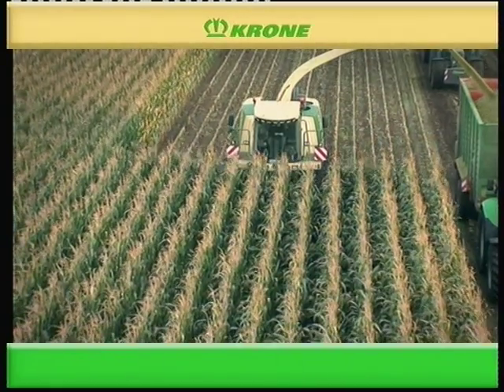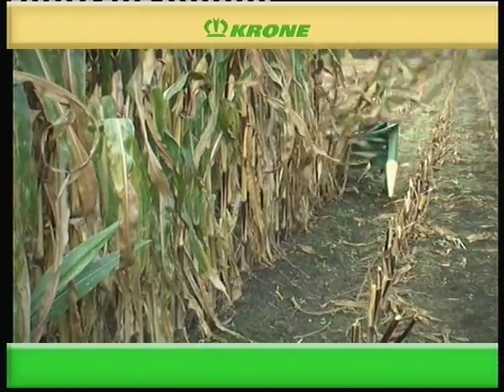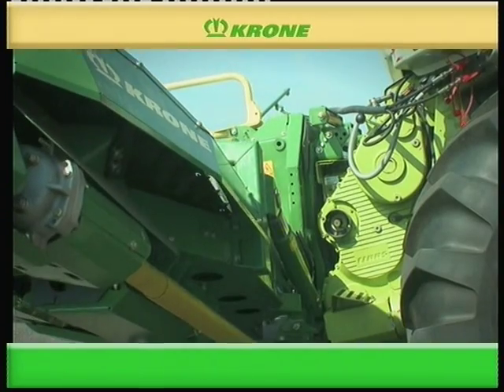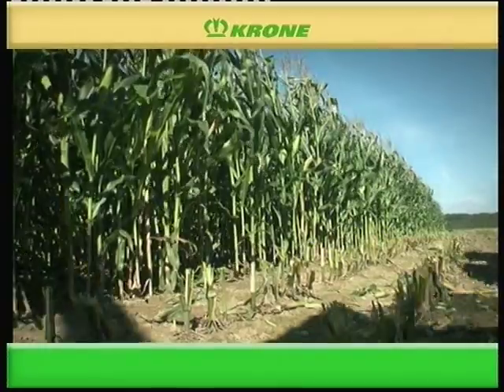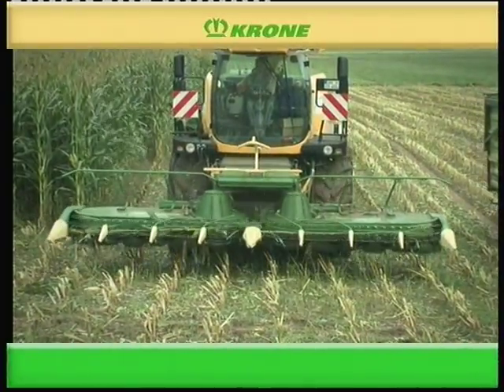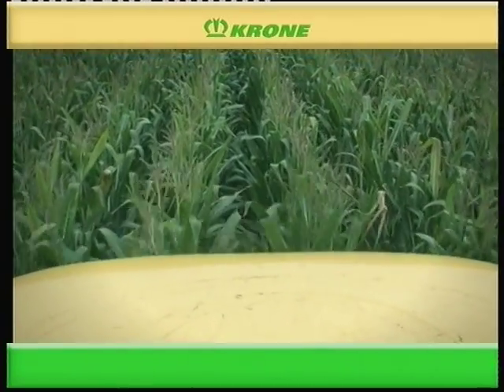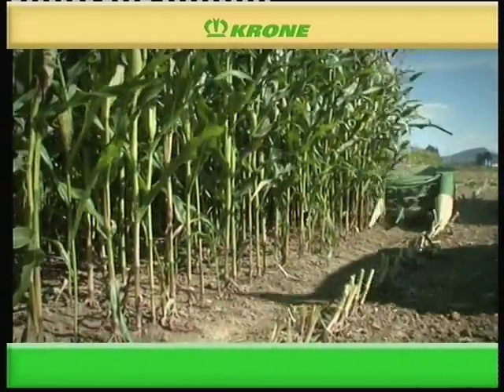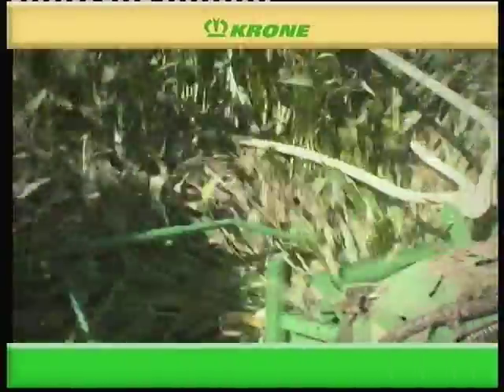Krone EasyCollect 6000 FP Product video